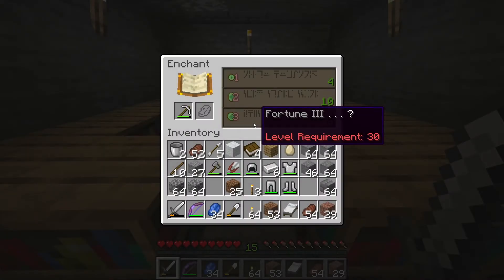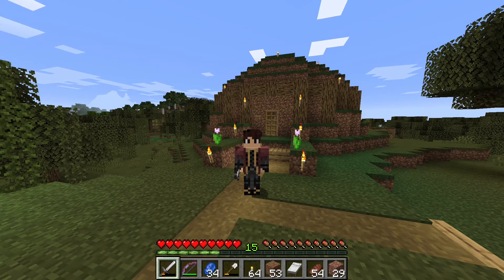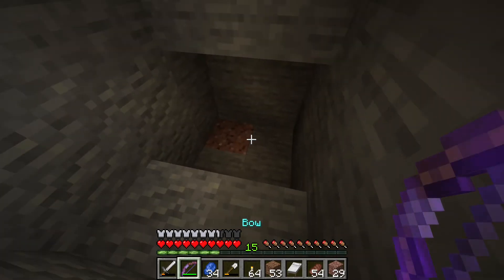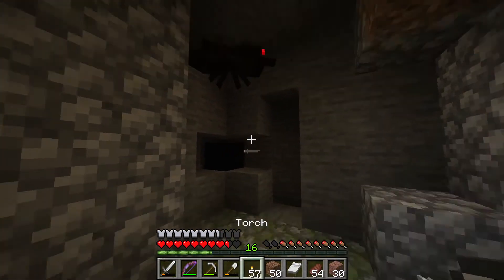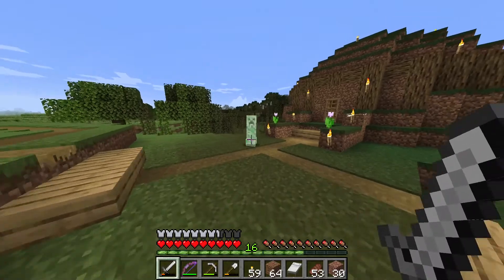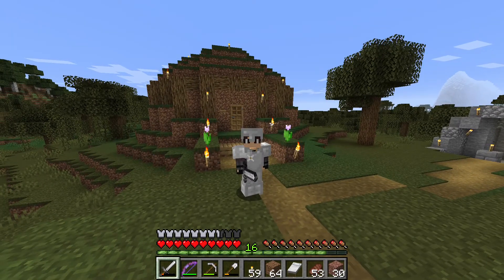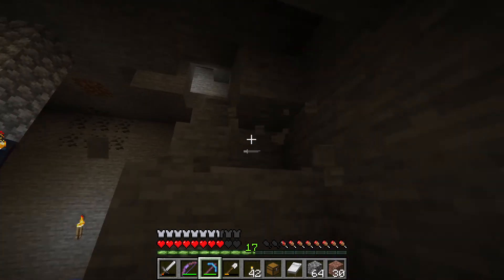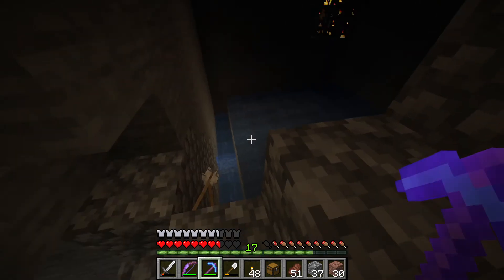Minecraft Survival Let's Play Ep. 6: Skeleton Mob Farm 1.16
We finally did it! We found a spawner to create our XP farm with. Today we go through the discovery of the dungeon, and the creation of a small, single spawner mob farm. This will provide us with consistent experience in our Minecraft Survival World.

For those interested, I have also been experimenting with some new cinematic editing. I am just using little snippets here and there, but it has been fun to learn more about the video editing process. Hopefully each video looks better and better from an editing standpoint as well.